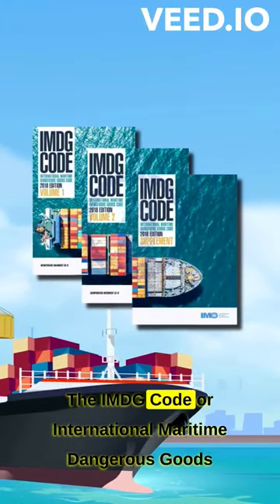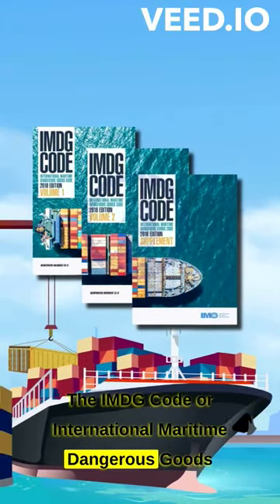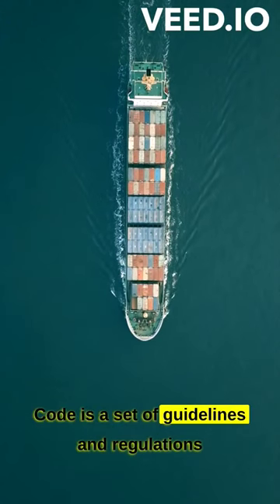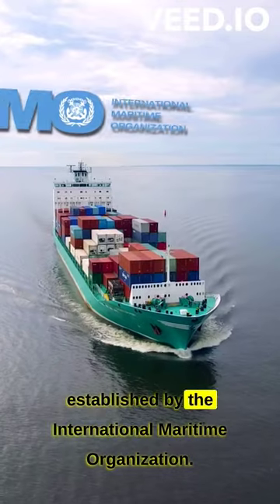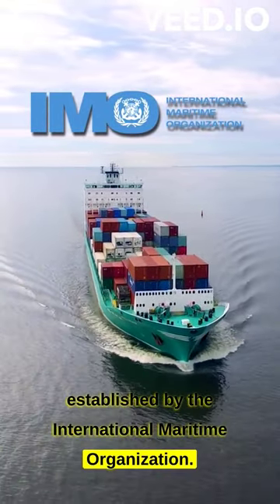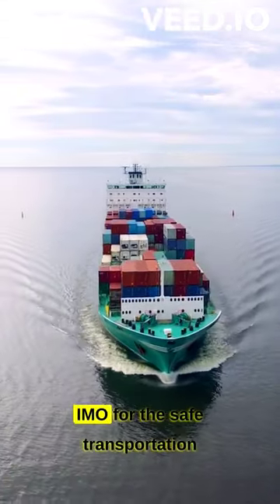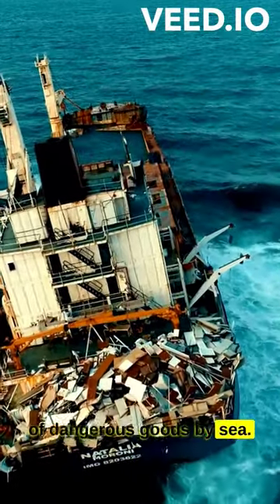IMDG Code explained Easy & Fast.